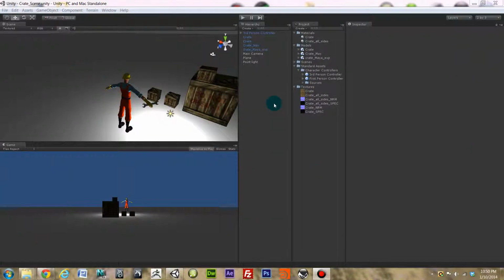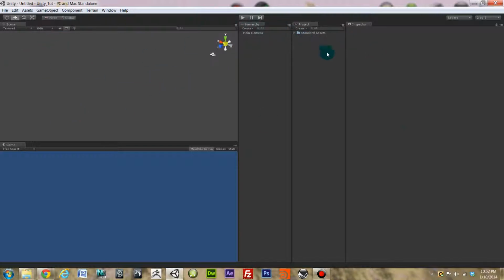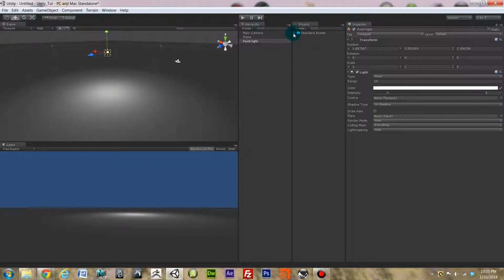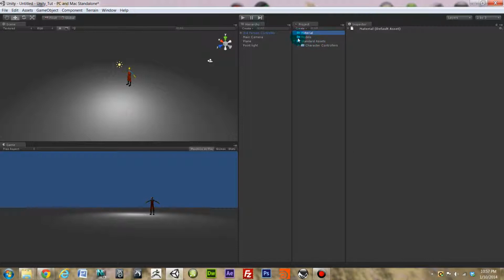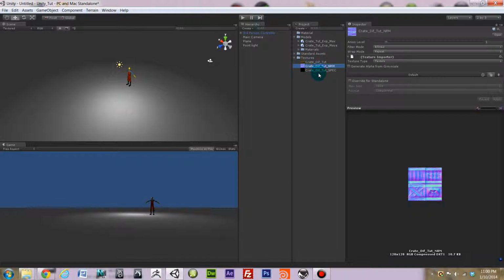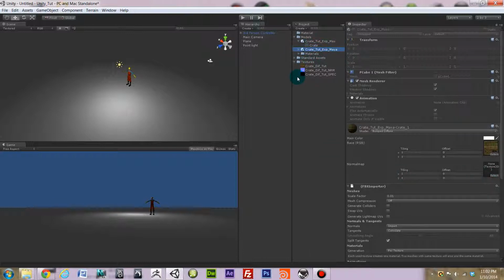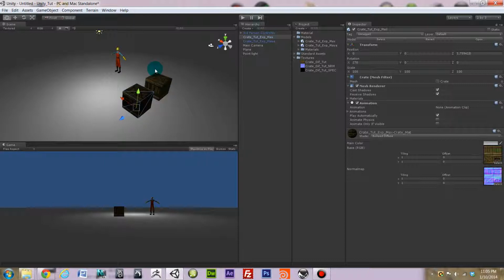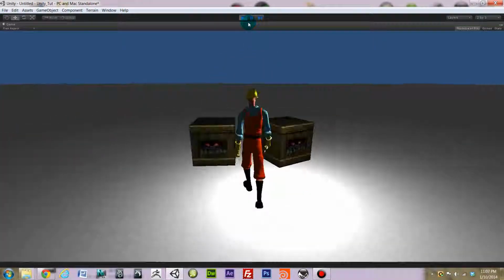Unity with Crate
A simple level built in Unity. Importing our crate with materials. Seeing our level with Unity's third person prefab.